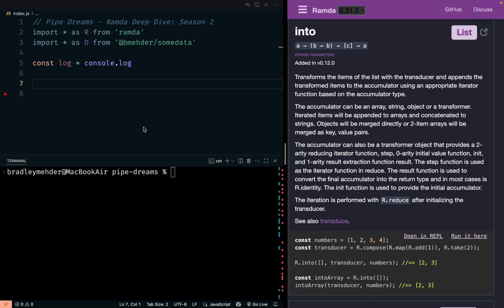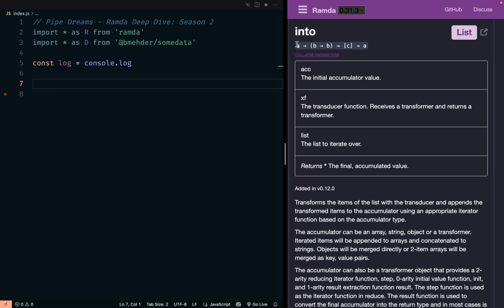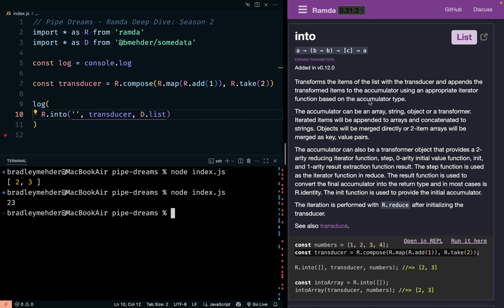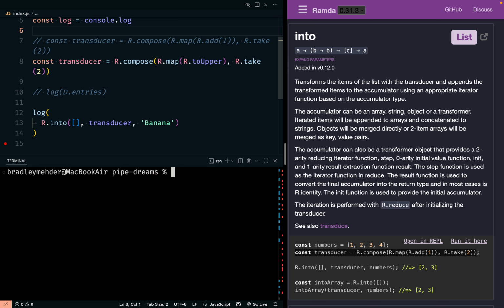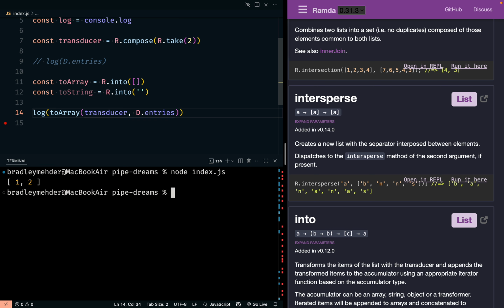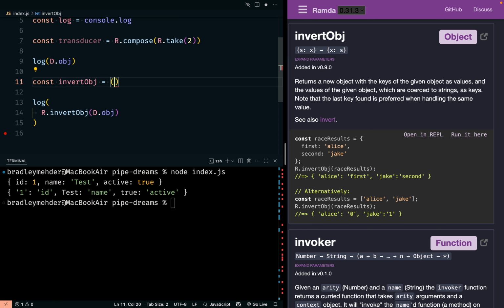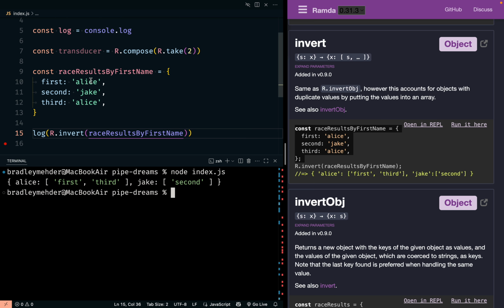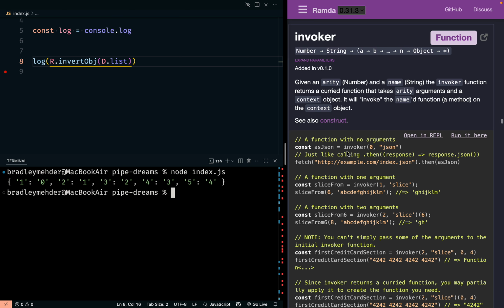into, invert, invertObj - Pipe Dreams - Ramda Deep Dive: Season 2